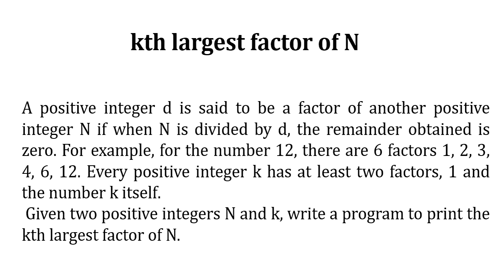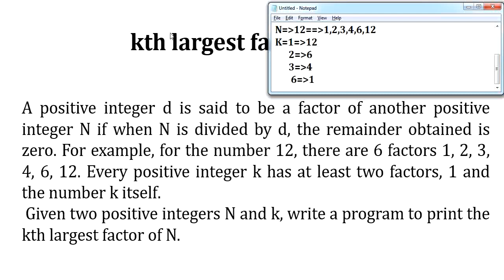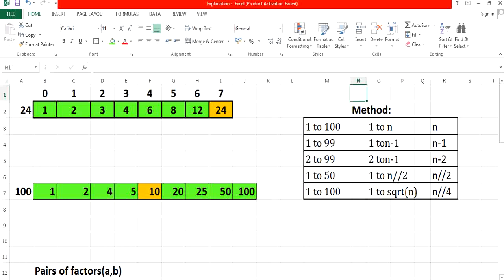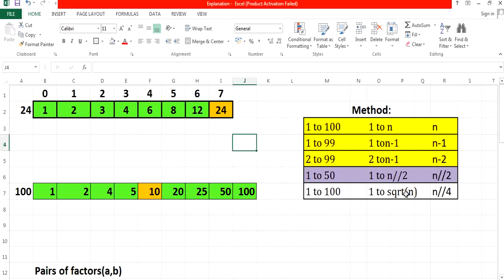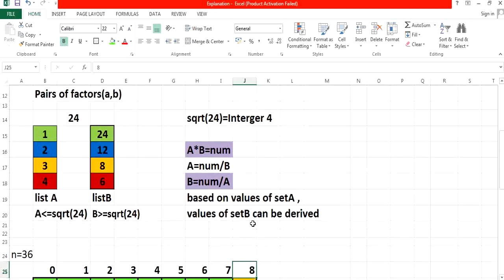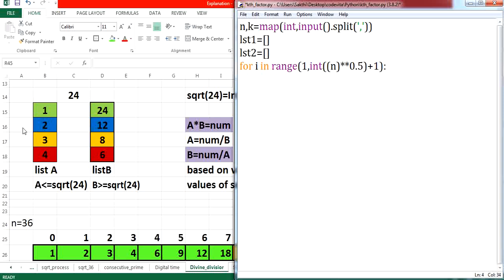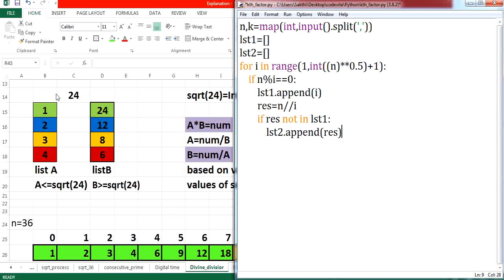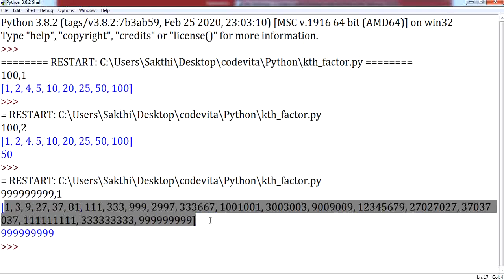06 |TCS Code Vita | TCS Code Vita Previous Question | Kth largest factor | Techi Sugan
TCS Code Vita:
TCS has come up with an interesting news! Its TCS code vita contest 2020. TCS Code vita is an online coding contest where 6 coding problems to be solved in 6 hours of time .The aspirants are advised to watch the entire video.

wish you the best of luck to win the TCS codevita contest 2020.